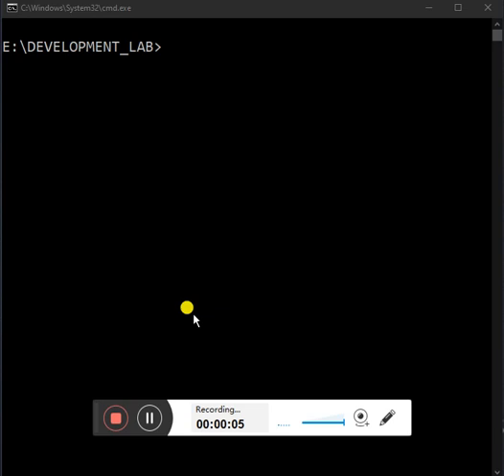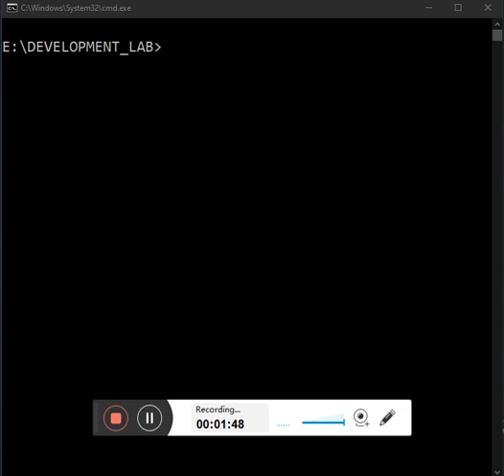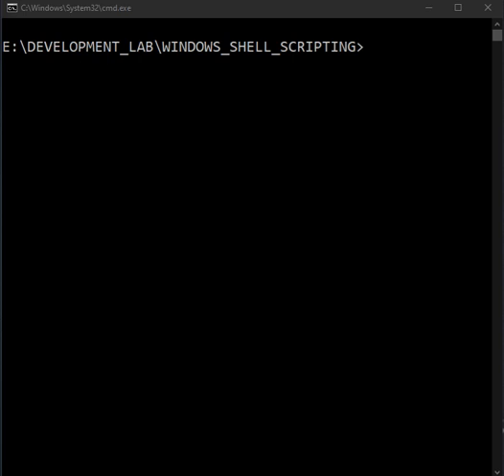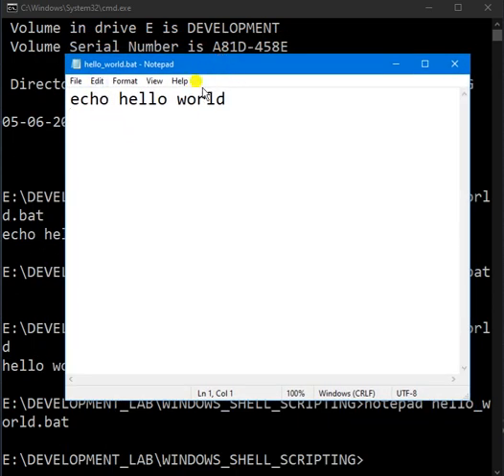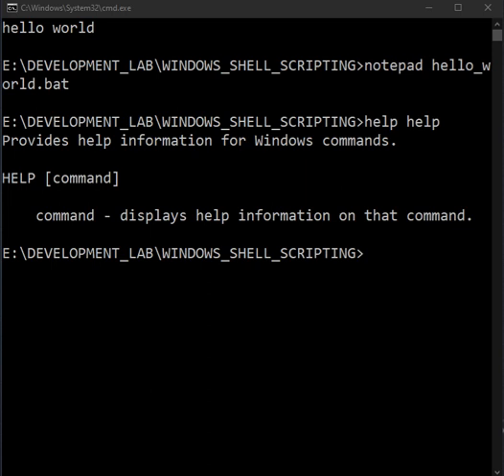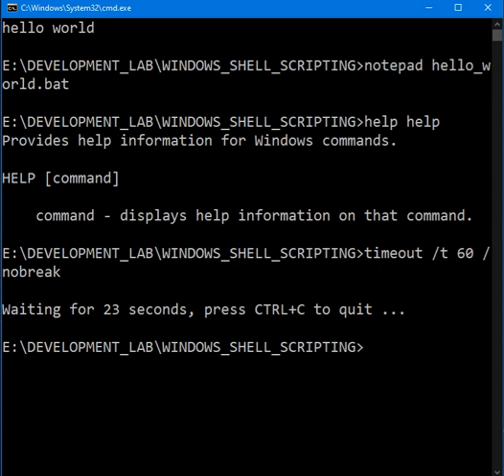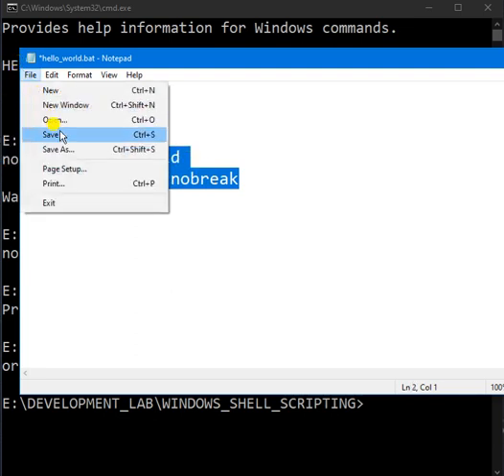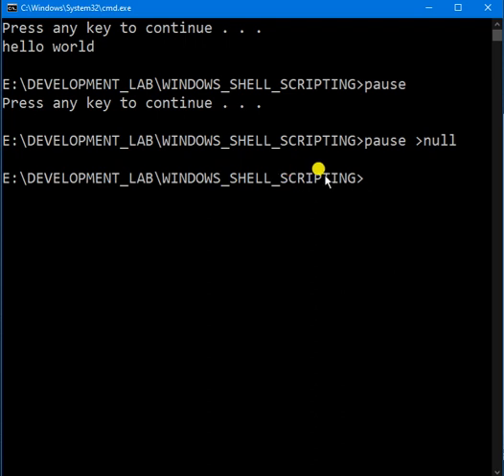Hello_world_program _in_windows_scripting@Digital_Pathshala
The First batch file scripting,how to write batch programming in terminal and notepd